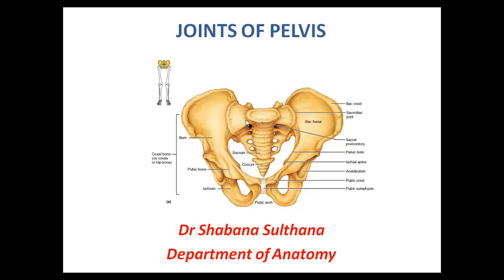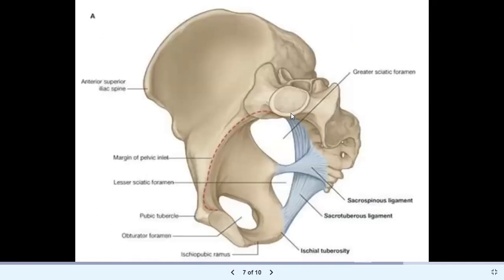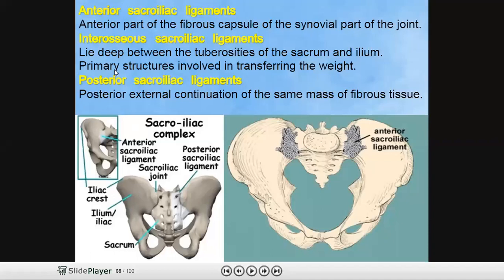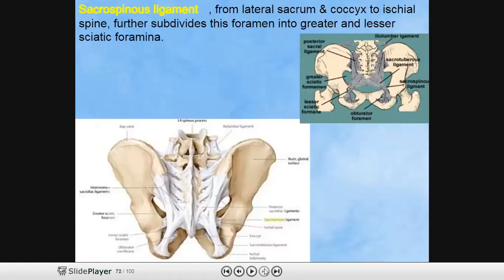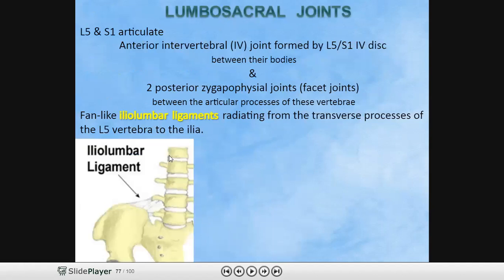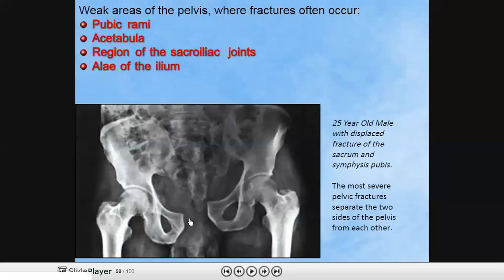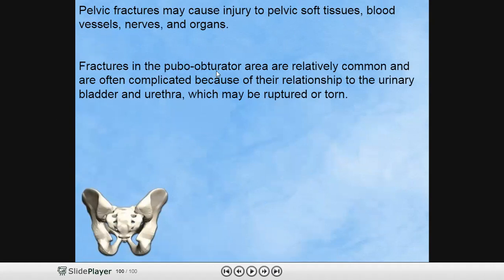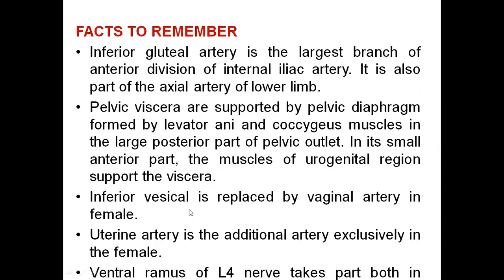Sacro iliac joint etc Dr Shabana Anatomy Lectures